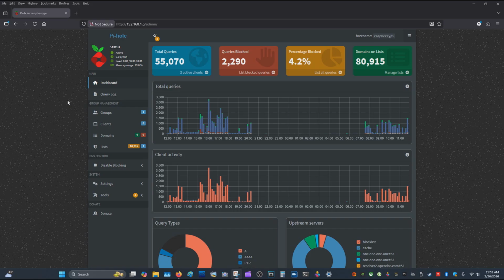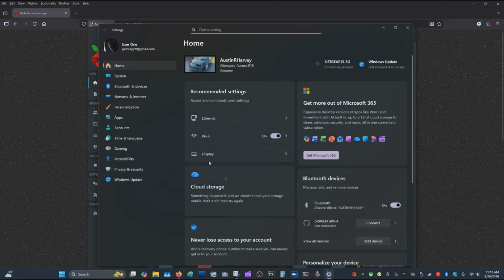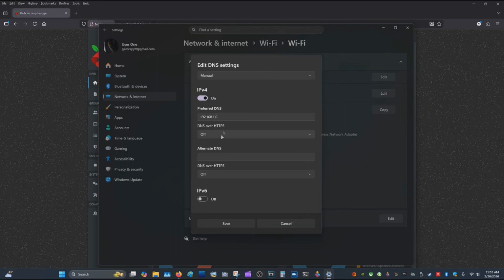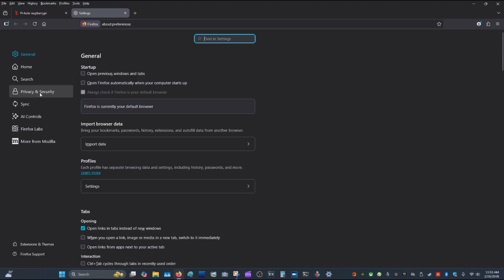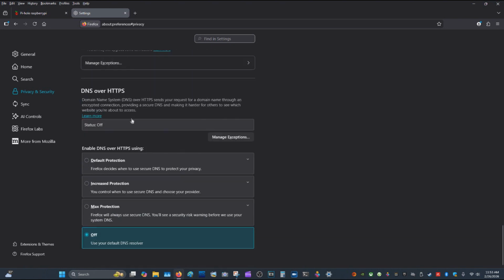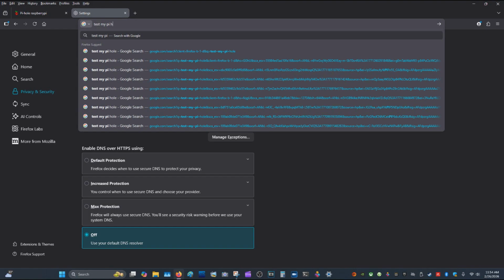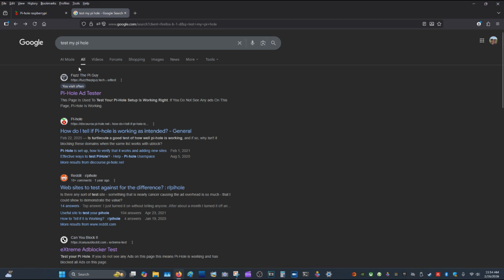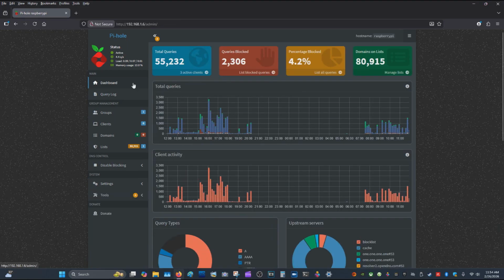How to Connect Directly to a DNS server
How to Connect Directly to your DNS Server without configuring your router.